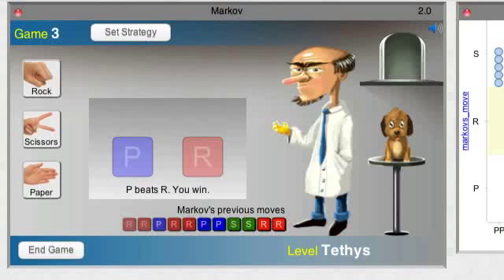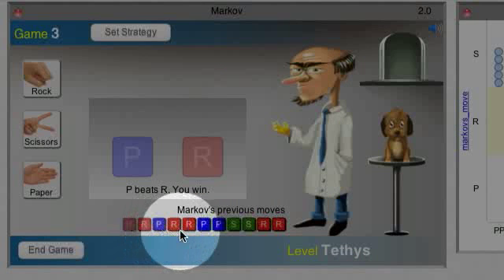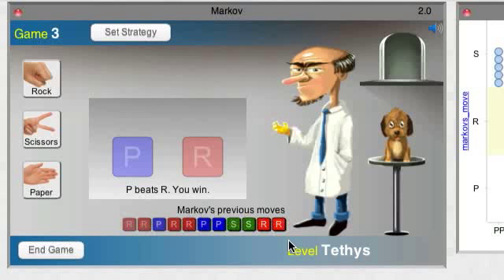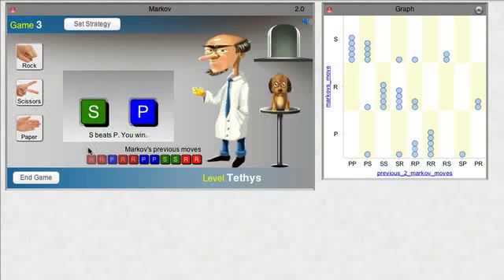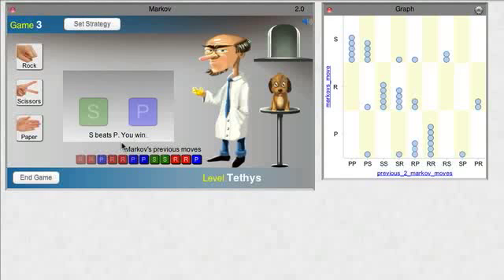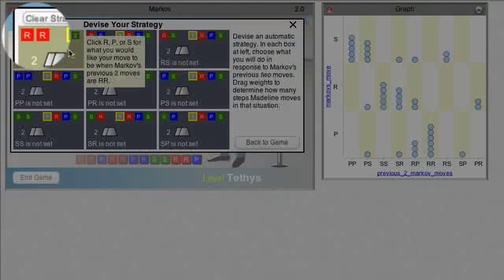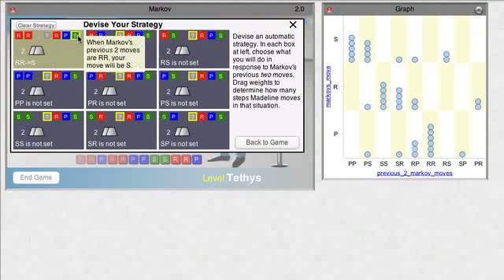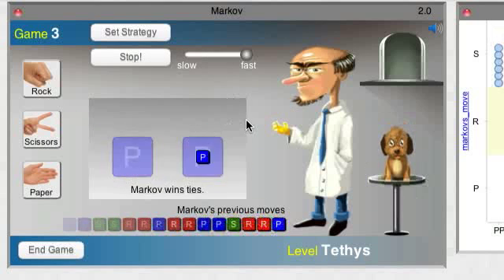Introduction to Markov - Part II, Advanced Gameplay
PLAY Data Games and access teacher resources at " The games and activities support students in developing mathematics and data analysis skills, and are aligned with the Common Core State Standards for Mathematics.